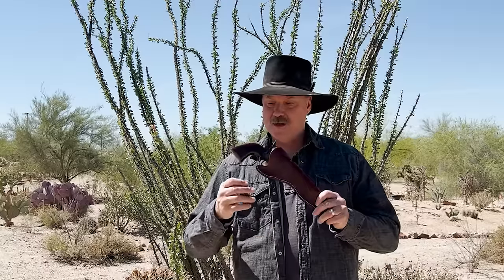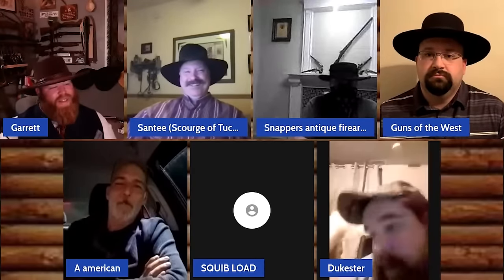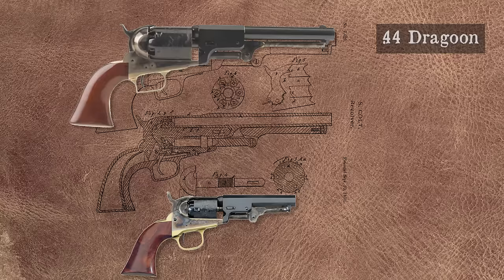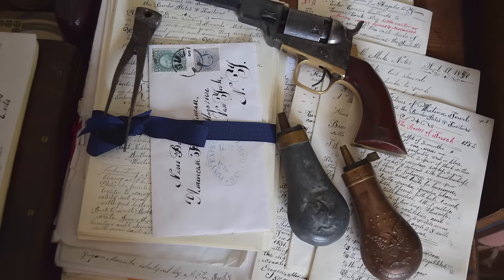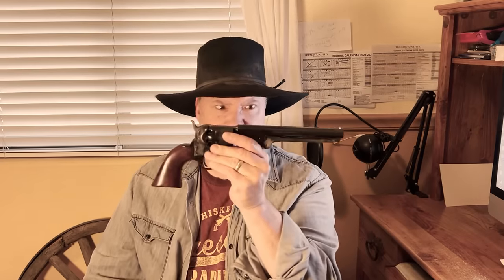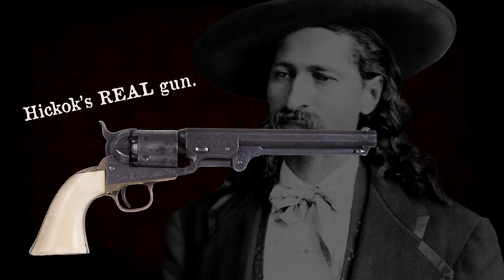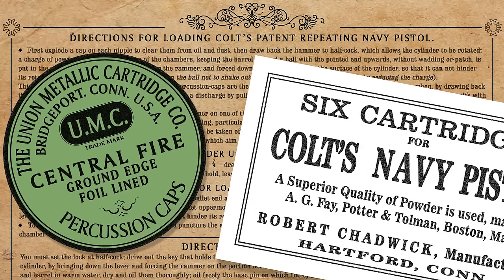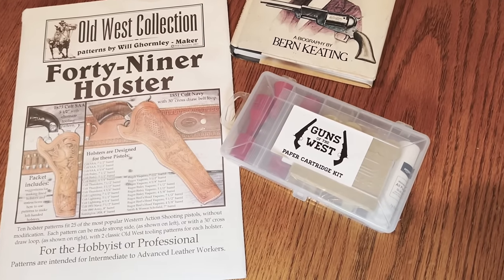The Famous Colt Navy Six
The popular Colt Navy revolver

***Correction: the conical bullet pictured is not a minié ball (even though they are both conical)***

Hickok revolver courtesy of Buffalo Bill Center of the West

Ariat Products